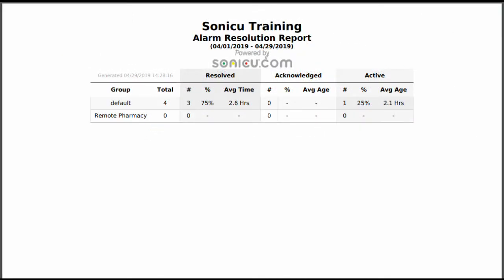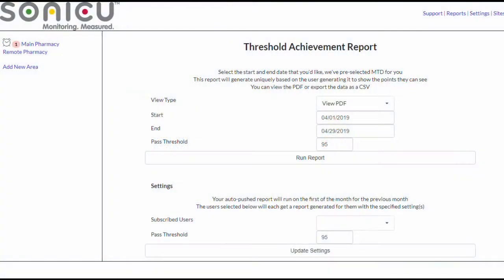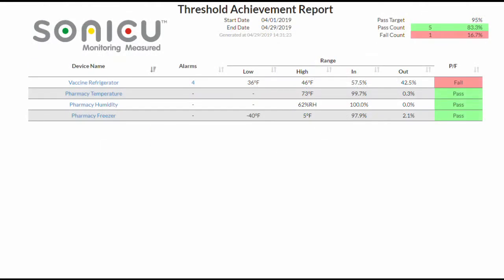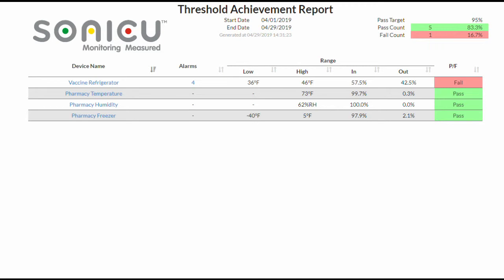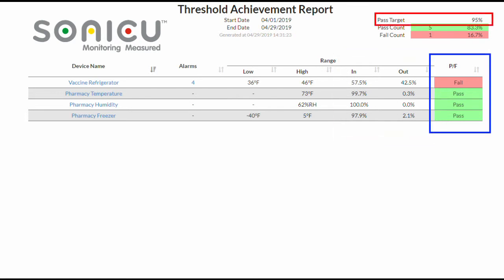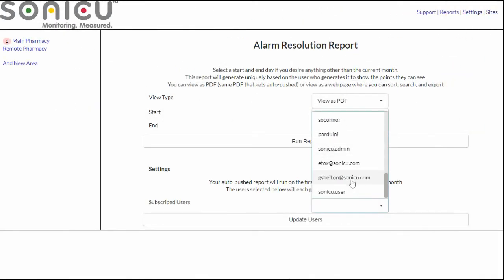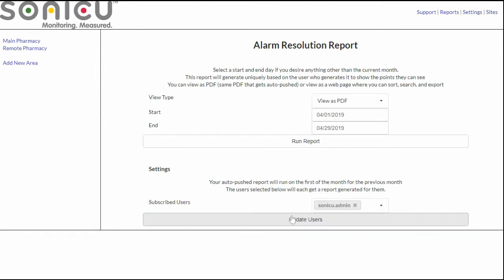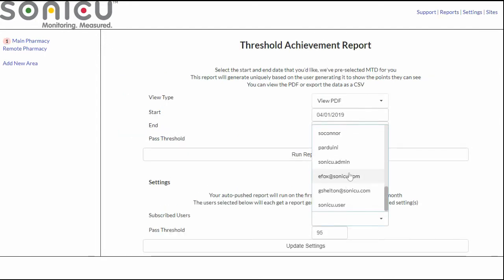How to Use Administrative Reports in SoniCloud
Learn how administrators can access and use reports in SoniCloud to review monitoring history, analyze trends, and support compliance documentation.